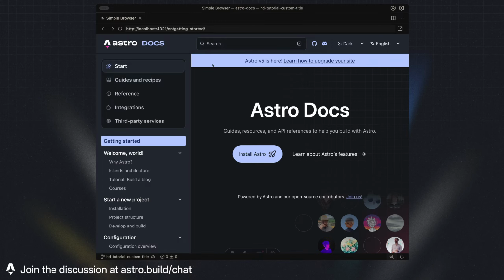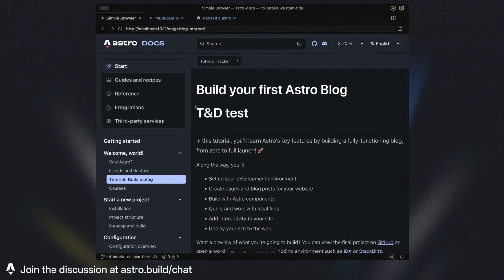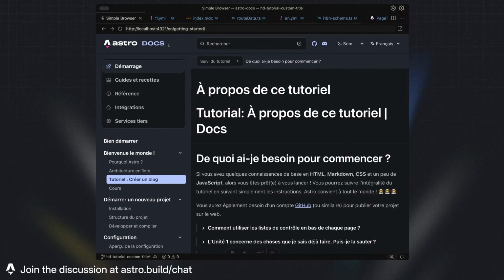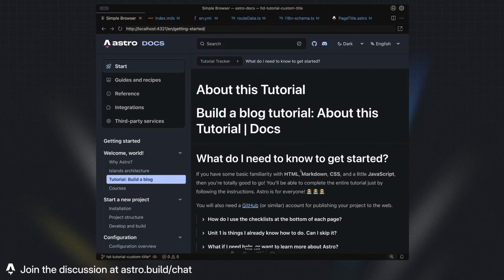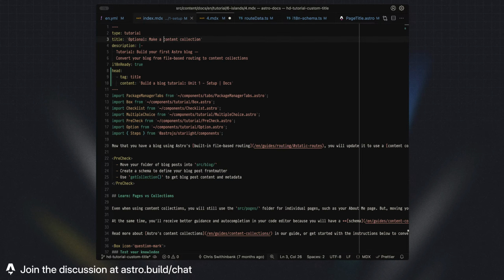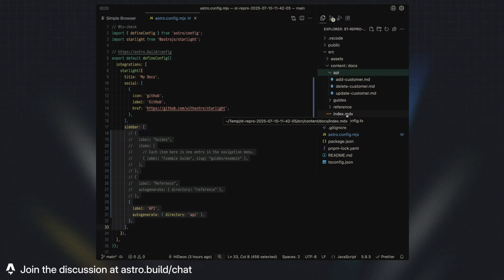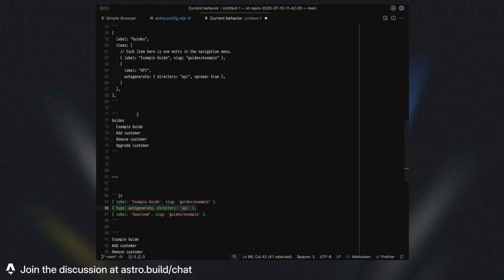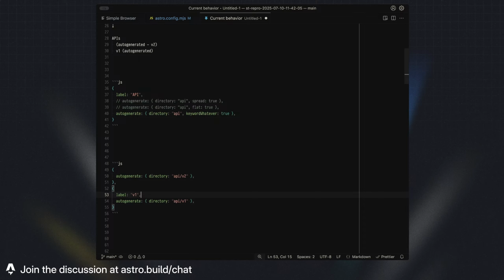Talking and Doc'ing, 10 July 2025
Join Astro Docs maintainers as we work on the docs! We could be triaging issues, merging PRs, writing recipes, working on Starlight... something different every week!

Today's planned topics:

1. Fixing an Astro Docs SEO issue using Starlight's new `routeData` feature!

2. Writing docs for a feature that doesn't exist (and that we don't yet even know how we're going to implement) to drive its development!

What should this new API look like to allow for new Starlight sidebar features like:
- combining autogenerated groups with manually-specified links?
- removing the section label entirely, and displaying autogenerated links at the top level?

💲Support Astro 💲
- Time to suit up, Astronaut.
- Contribute to the open source project.